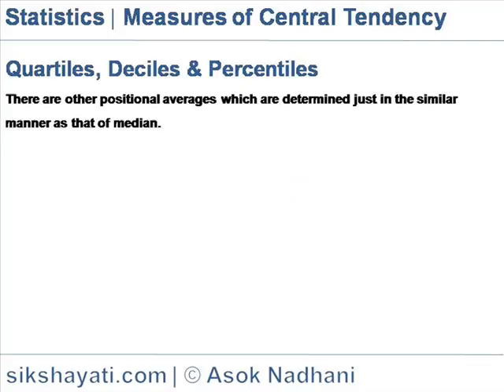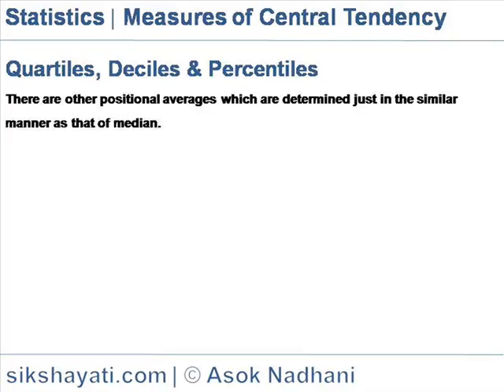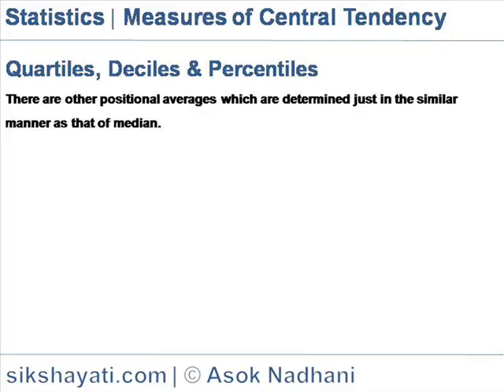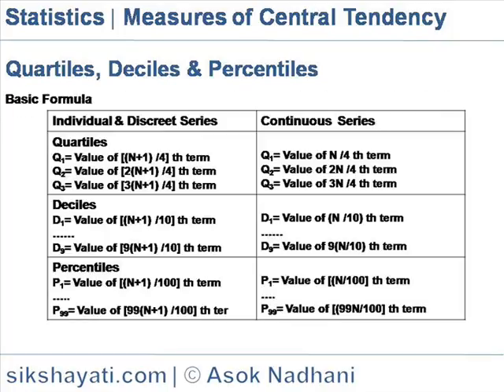Quartiles-Deciles -Percentiles | Statistical Positional Average | Percentiles of Continuous series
Explains various statistical tools and methods like Mean, Mode, Median. Statistical Frequency Distribution, Percentiles of Continuous series, etc

Click the following link to play Videos and e-books related to Business Statistics